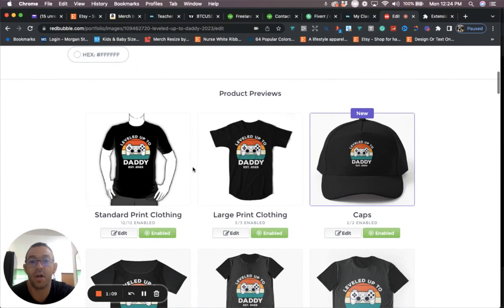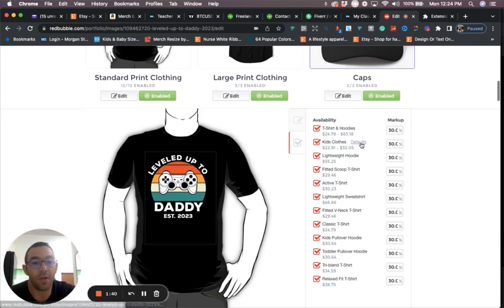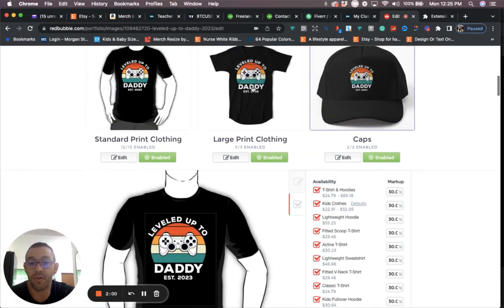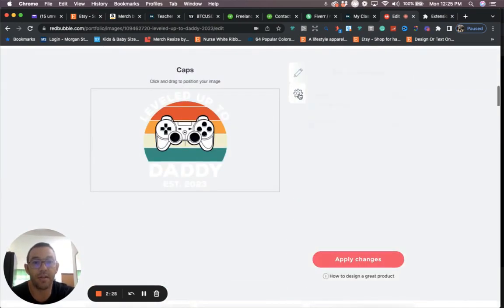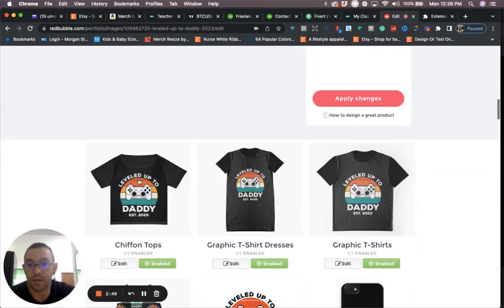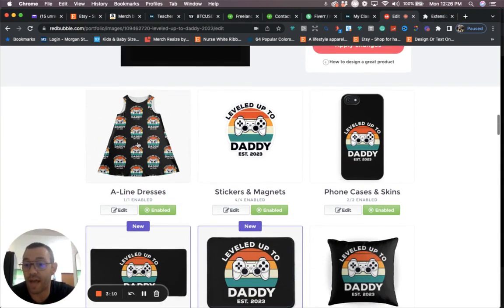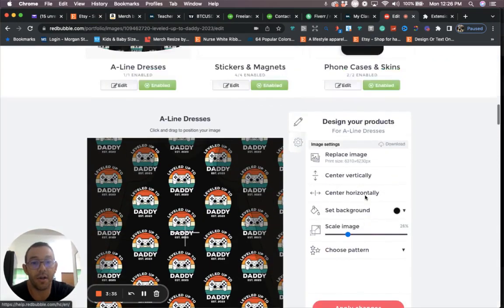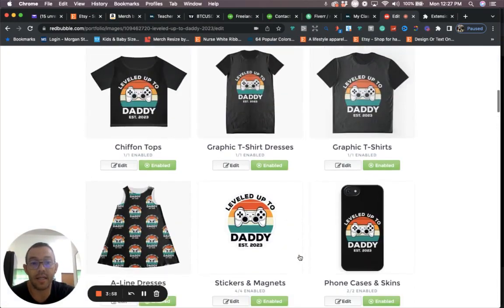RedBubble 10 How To Upload Tshirts